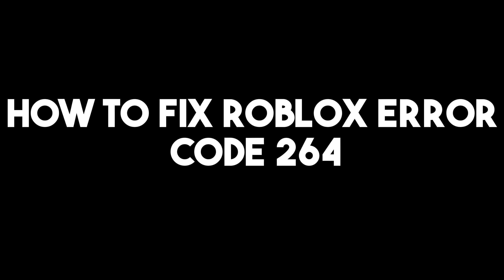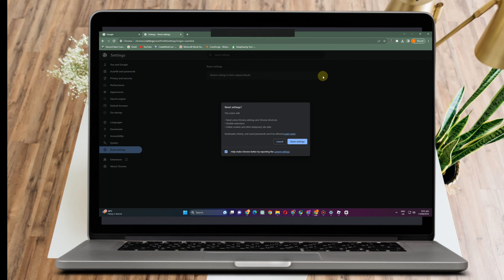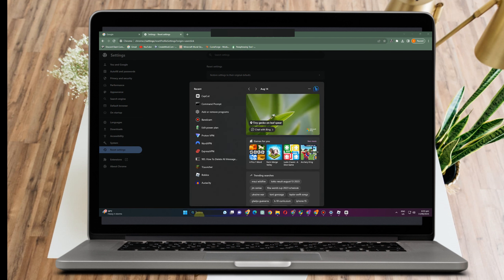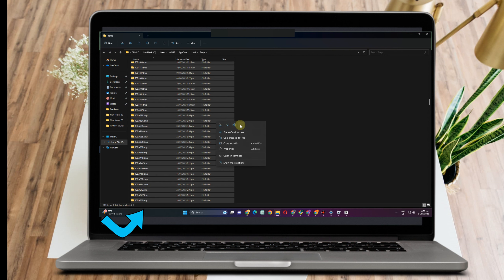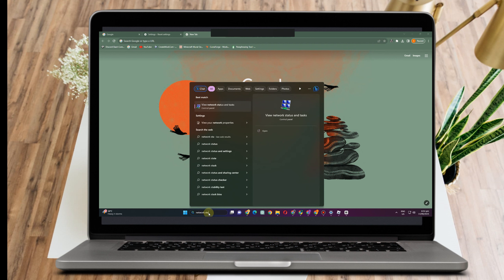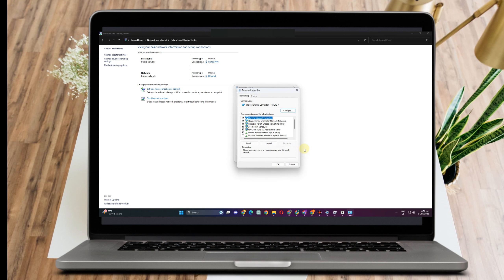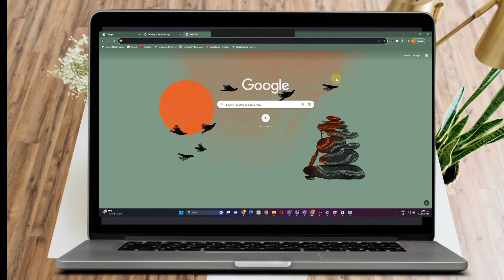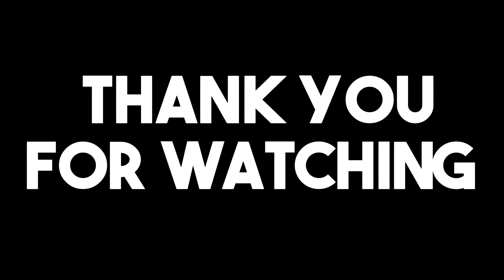How To Fix Roblox Error Code 264(Quick Fix)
"Struggling with Roblox Error Code 264? 🎮 Don't worry, you're not alone! In this comprehensive tutorial, we've got you covered with a step-by-step guide on How To Fix Roblox Error Code 264. 🛠️

Error Code 264 can be frustrating, preventing you from enjoying your favorite Roblox games. But fear not, we've gathered the most effective solutions to get you back in the game in no time. Whether you're a beginner or a seasoned gamer, our easy-to-follow instructions will help you troubleshoot and resolve this pesky error.

In this video, you'll learn:
🔧 What Roblox Error Code 264 means and its possible causes.
🔧 Quick and simple methods to fix the error on both Windows and Mac.
🔧 Advanced troubleshooting techniques for a more stubborn Error Code 264.
🔧 Tips to optimize your Roblox experience and prevent future errors.

Our expert tips and insights will save you time and frustration, so you can dive right back into the immersive world of Roblox without interruptions. No more error messages, just pure gaming fun! 🎉

Don't let Error Code 264 hold you back from enjoying Roblox to the fullest. Watch this tutorial, follow the steps, and let's get you gaming again! 🚀 If you find this video helpful, don't forget to give it a thumbs up, subscribe to our channel for more Roblox-related content, and hit the notification bell so you never miss an update.